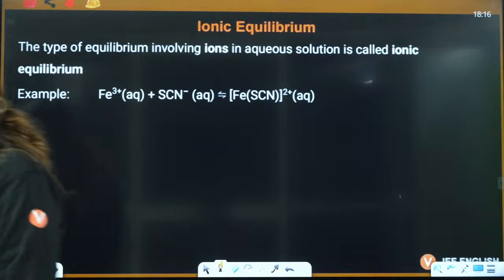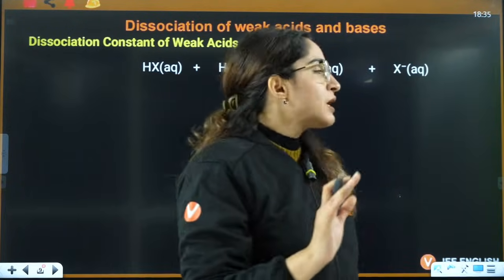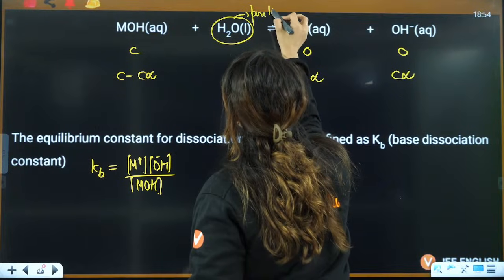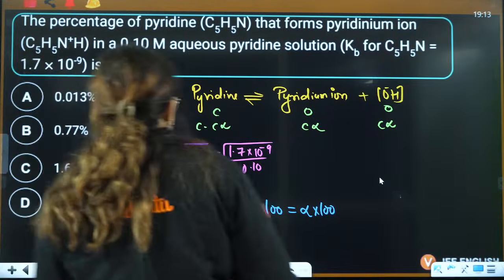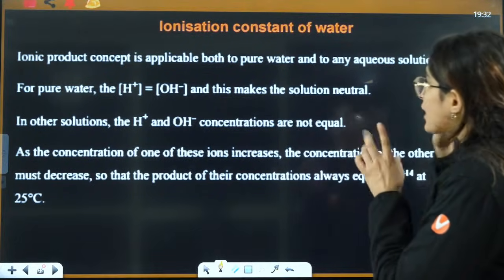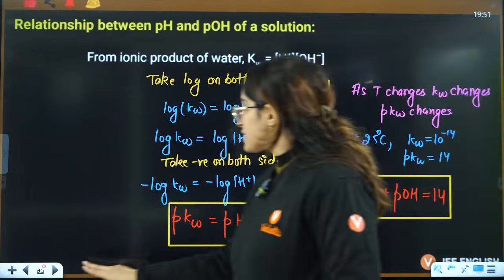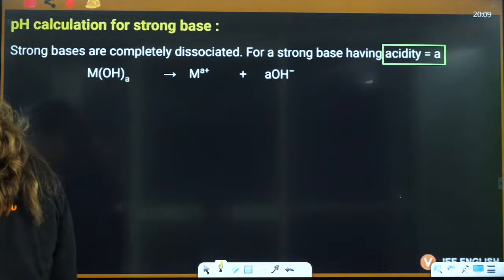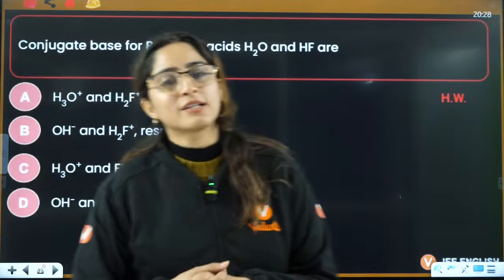Ionic Equilibrium: Acids & Bases, Ka Kb Kw | Class 11 | Chemistry | JEE 2026/2027 | Diksha Ma’am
Master Ionic Equilibrium with Diksha Ma’am in this high-scoring Class 11 Chemistry session!
This lecture covers Buffer Solutions, Salt Hydrolysis, and Solubility — three of the most important topics for JEE Mains 2026 & 2027.

If you’re aiming for 150+ in Chemistry, this class is non-negotiable.